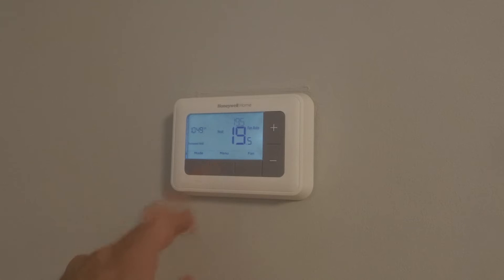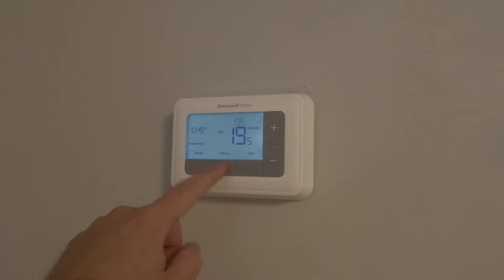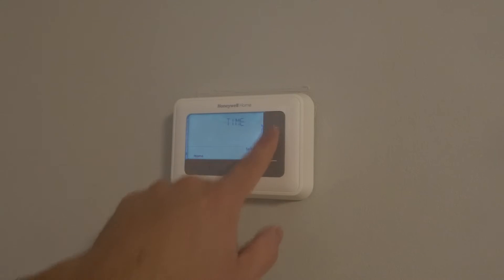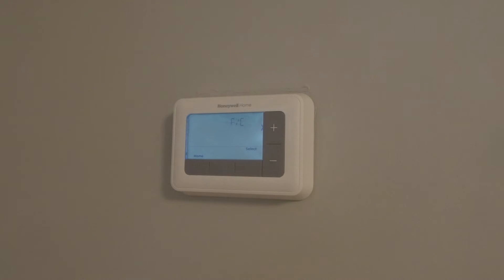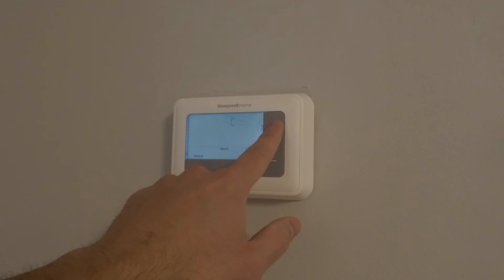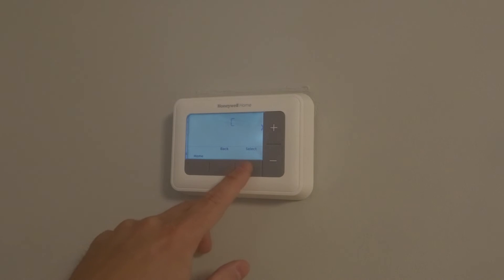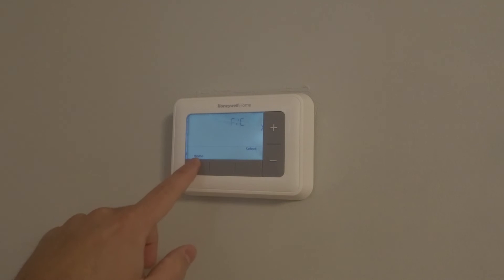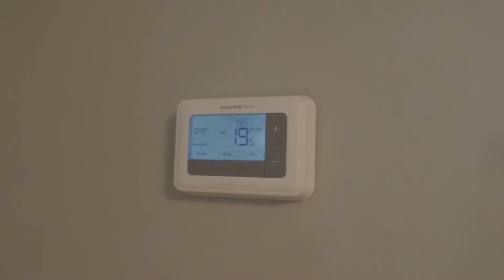Change Between Celsius And Farenheit On Honeywell Programmable Thermostat-Full Tutorial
In this video, I show yo and tell you how to change between Celsius and Farenheit on your Honeywell Programmable Thermostat. This is extremely useful for you if you want  to see what the difference in numbers would be between the two measurements of temperature, or simply if you want to change the way that you are setting your thermostat with regards to the temperature measurement. With that being said, it is a really simple process and I show you how to access the right menu to change between the two types of measurements whether you want it to be measured in Celsius or Farenheit. Whichever one that you choose, you can use this tutorial to know exactly how to make the proper adjustment.